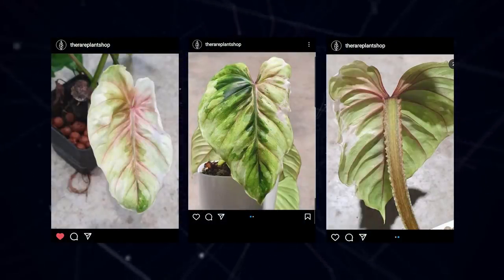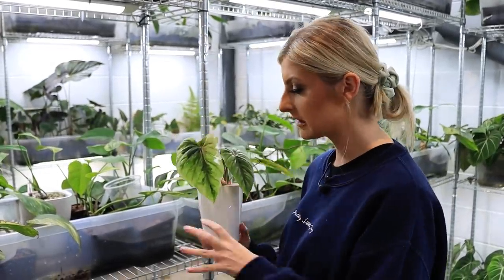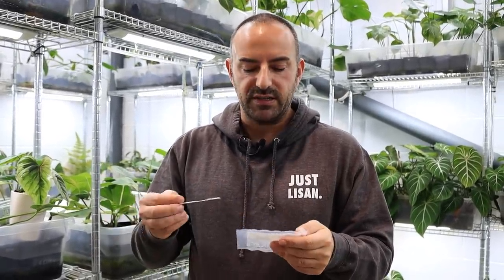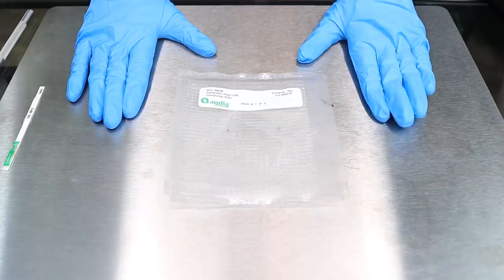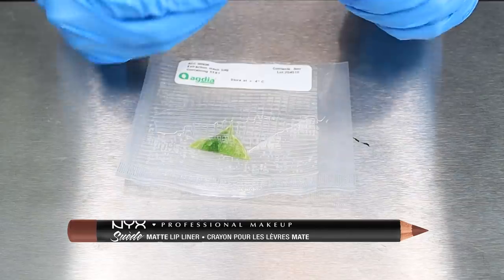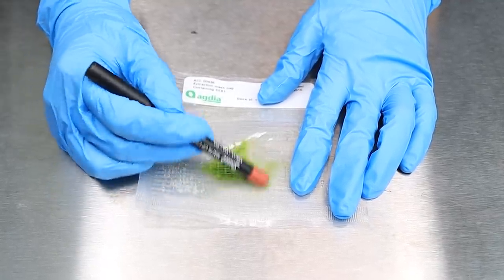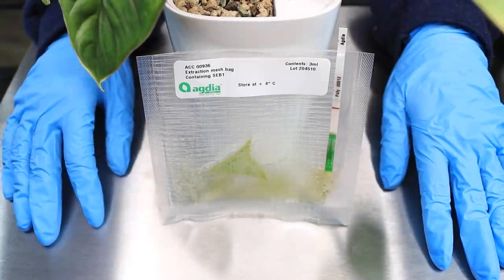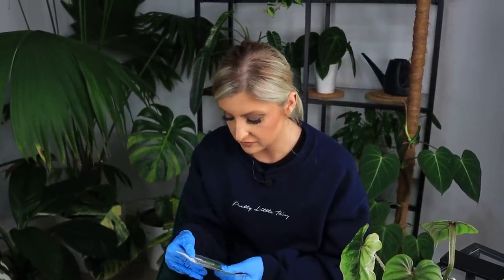How to test for viruses on your Houseplants at home!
Buy your own virus testing kit! Either use the company we found or search online. But here is the exact test we used. The detection rate is equivalent to a laboratory test. Viruses included in the test can be found in the TECHNICAL INFORMATION tab.
Easy peasy!

Remember - this doesn't technically mean that a plant passing this test is not viral, it simply means we can rule out all of the viruses listed in this technical spec.

The Rare Plant Shop!
WE SHIP INTERNATIONALLY! INCLUDING THE USA

___ My Stuff ___